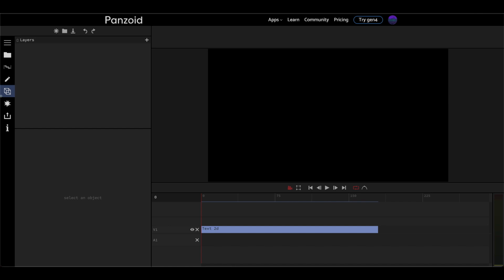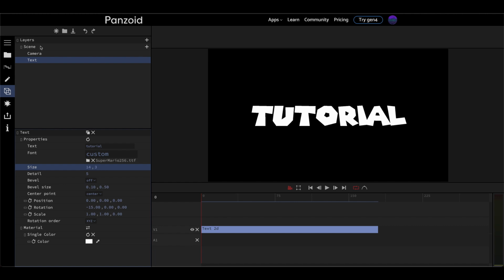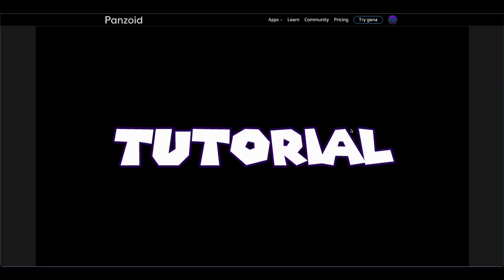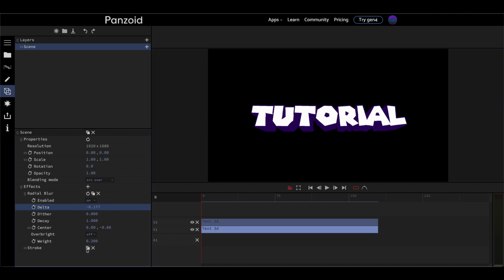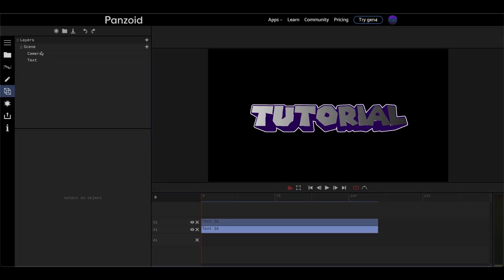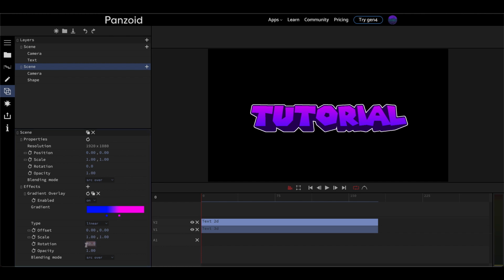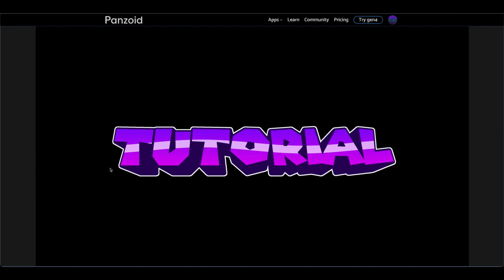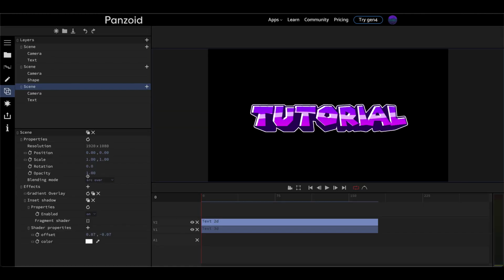Panzoid 2d Text Tutorial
Probably gonna stick to written tutorials and I might make a website for them

Don’t mind the white bar in the middle of the video I almost accidentally doxed myself.